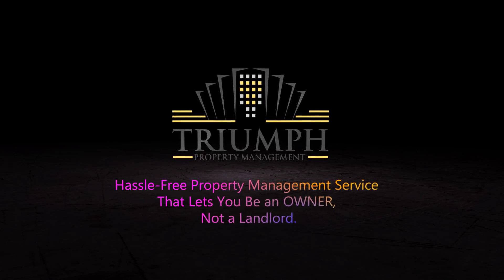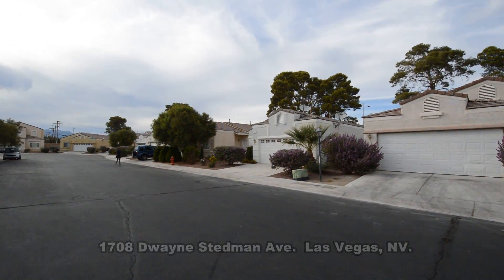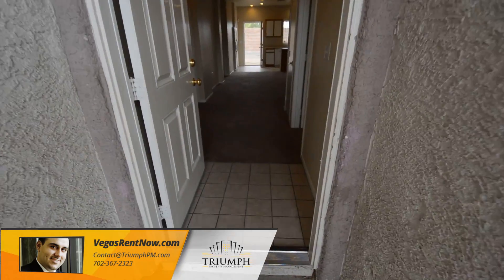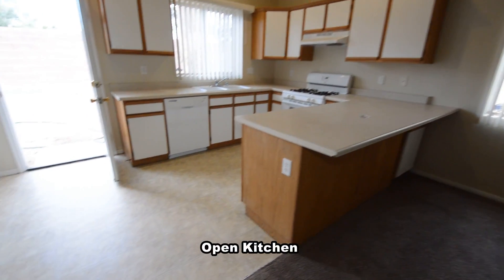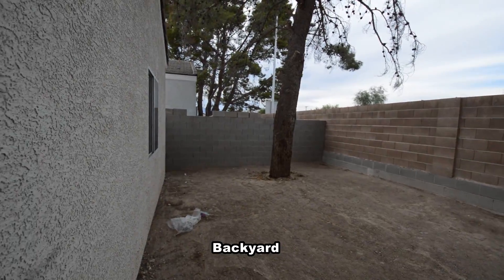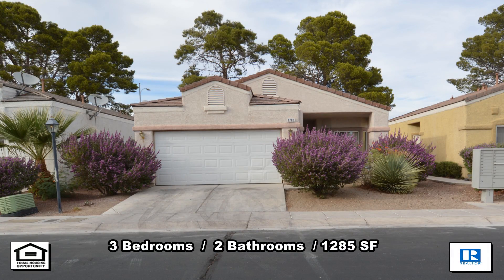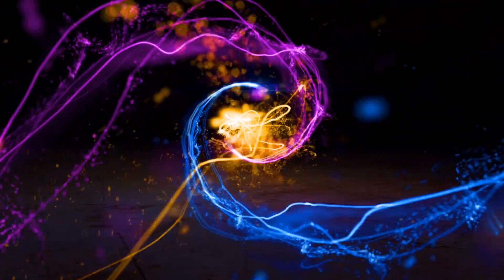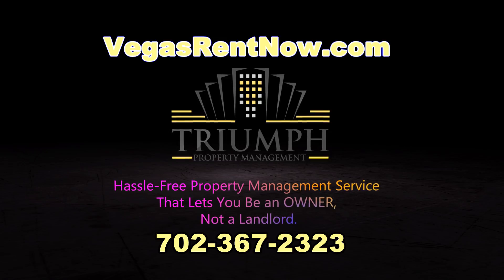Triumph Property Management Presents 1708 Dwayne Stedman Ave. Las Vegas, Nv. 89106